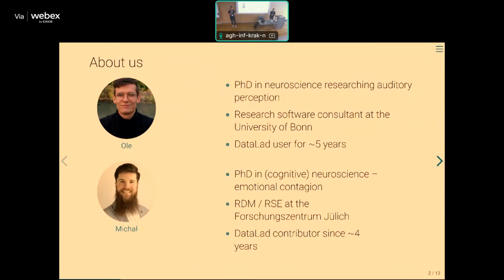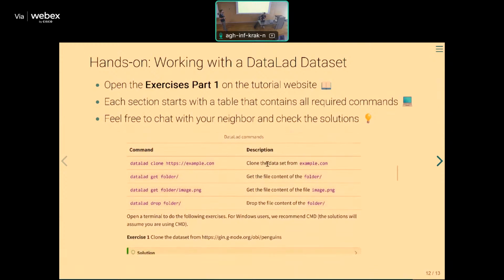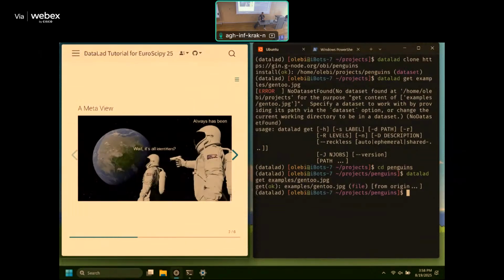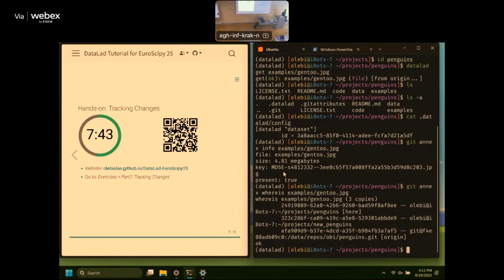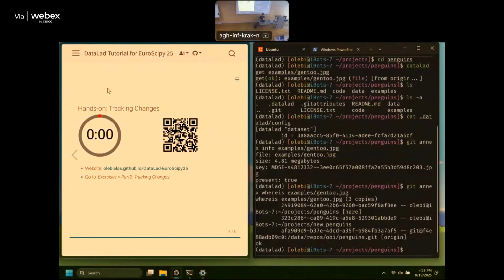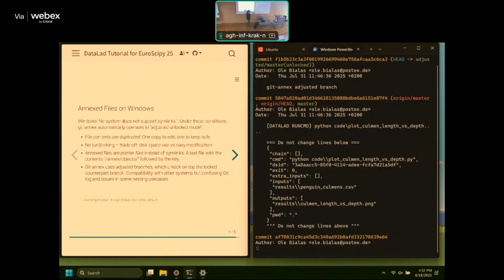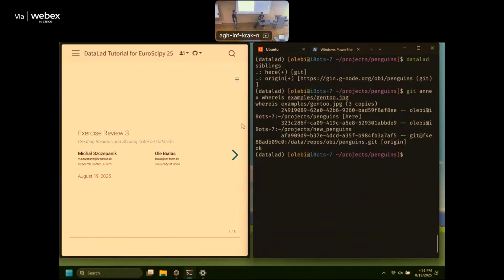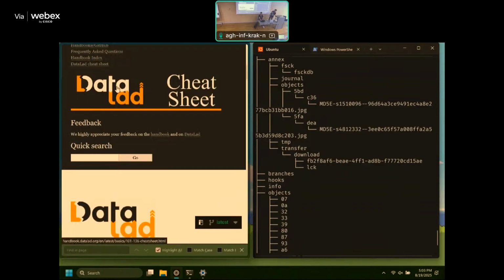19.08.2025 Managing Scientific Data and Workflows with DataLad